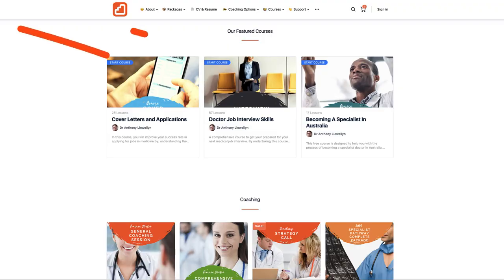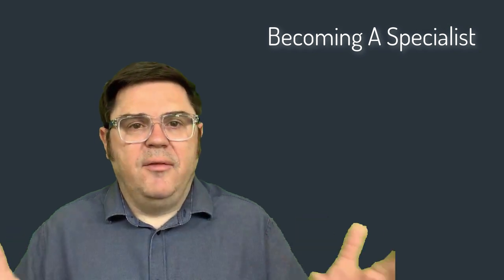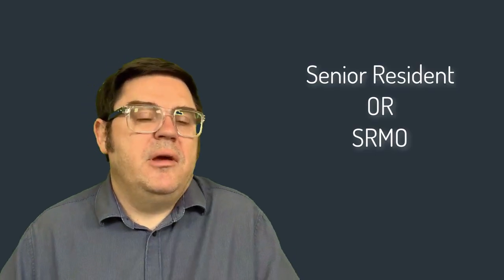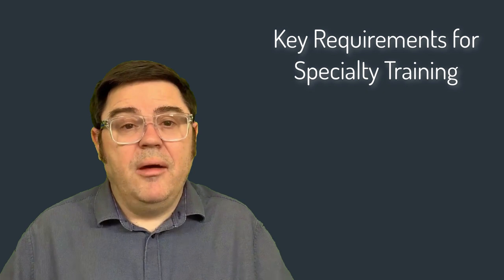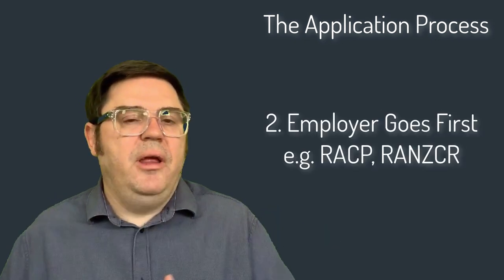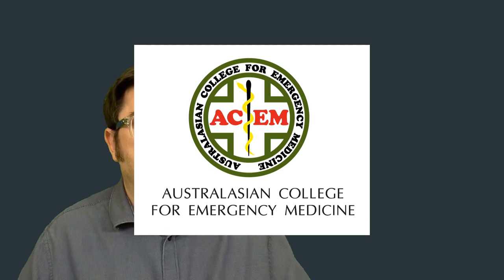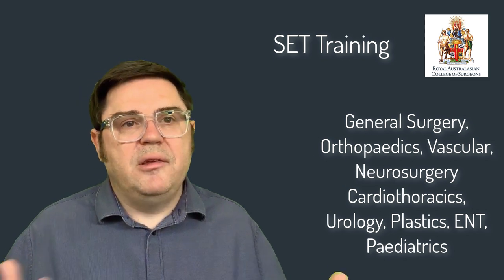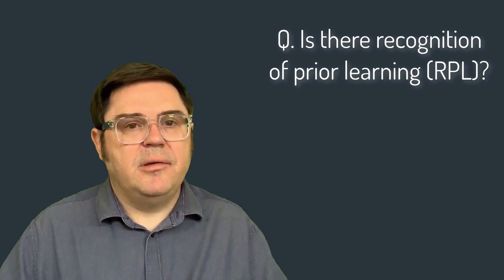How Specialty Doctor Training Works In Australia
In this video, I will explain how specialty doctor training works in Australia. In so doing I will answer one of the most common questions received on this channel, which is "how do I get into a residency doctor training program?"

0.00 Video Start
1.00 Overview
1:15 3 Key Points
1:53 How Local Graduates Enter Training
3:10 Residency In Australia
4:39 Key Requirements for Specialty Training
4:54 General Registration is a Must
5:22 You Normally Need 2 Years Experience
6:22 Why Citizenship or PR Helps
6:44 Application Processes
8:20 General Practice Training
9:05 Basic Vs Advanced Training
9:35 Some College Examples
10:25 Surgical Training
10:52 How Long Is Training?
11:12 Do You Get Paid?
11:22 How IMGs Can Enter Training
12:30 Recognition of Prior Learning
13:10 How IMG Specialists Are Assessed

MUSIC AND IMAGE INFO:

All Images used on License to Creative Commons or to DepositPhoto, Yay Images or StockUnlimited

Bump Music On License to Camtasia